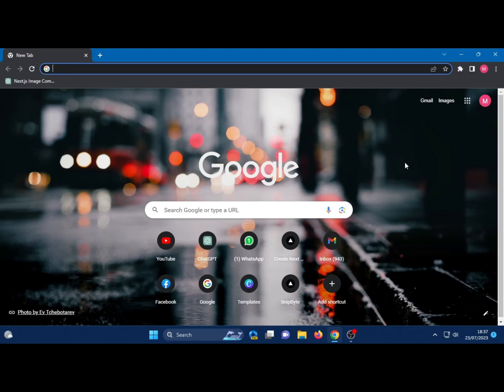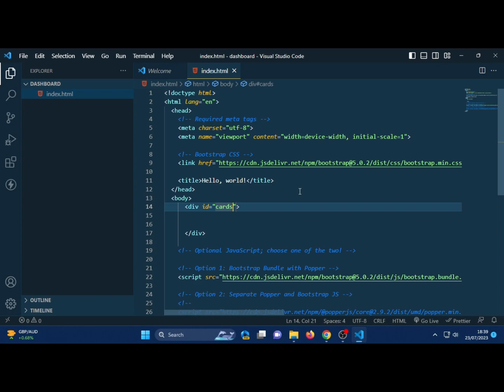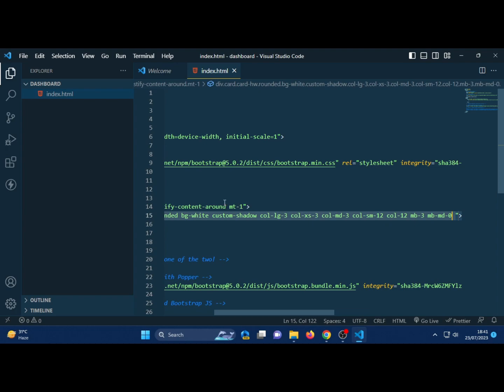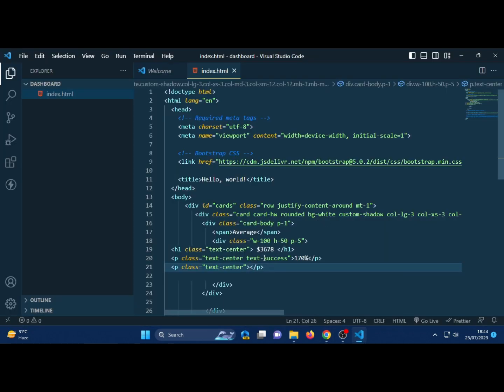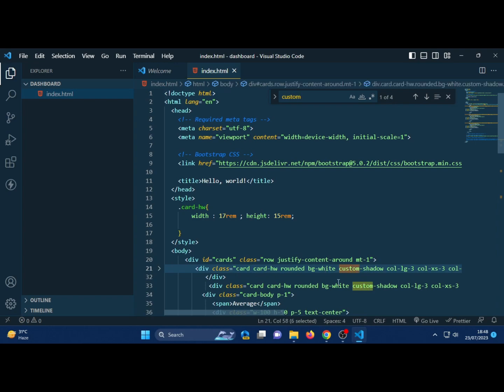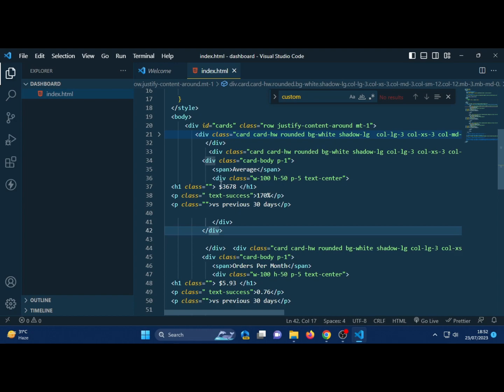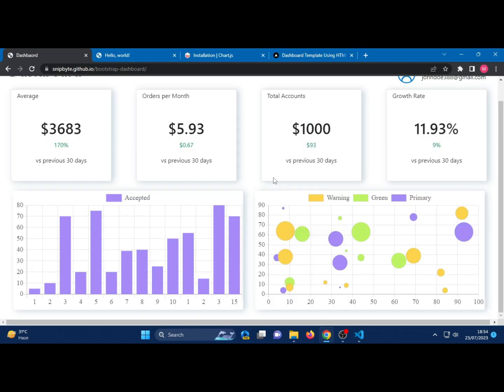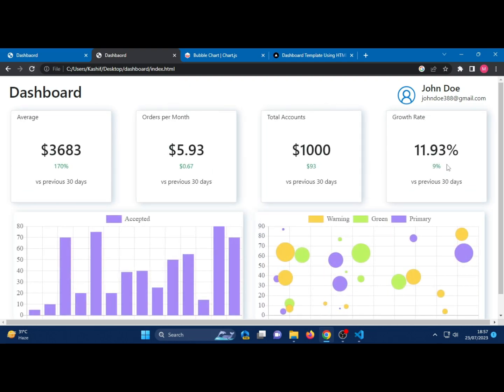Admin dashboard Template using Html Css Bootstrap and JavaScript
In this video, we are going to create an amazing Admin dashboard Template using Html Css Bootstrap and JavaScript. We will build this 100% responsive dashboard from scratch and at the end of this video you will be able to make your own dashboard for your site

Source code: available on our official website (snipbyte.com)